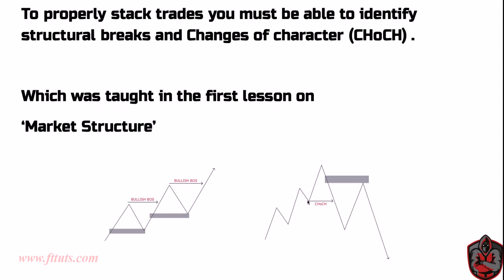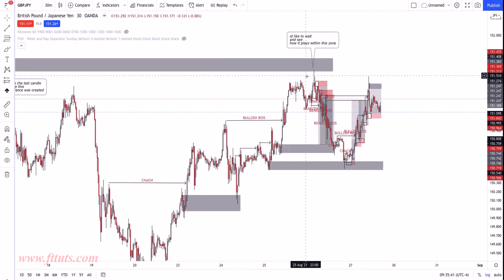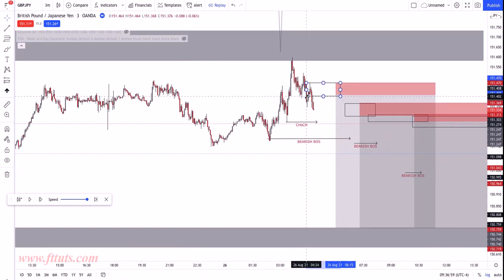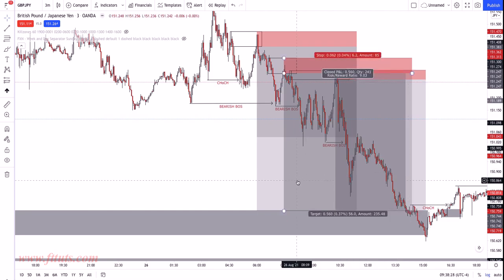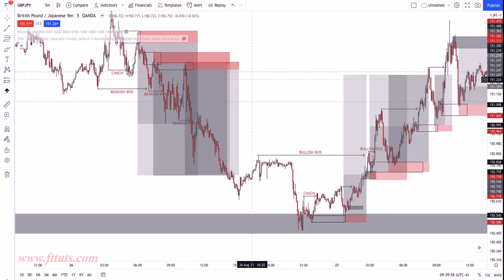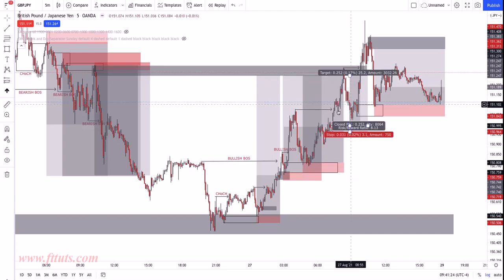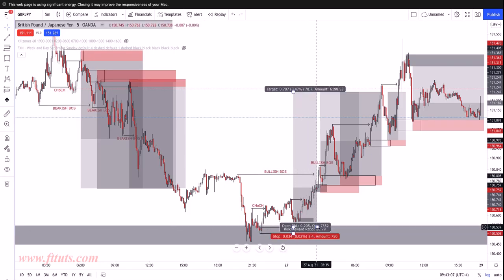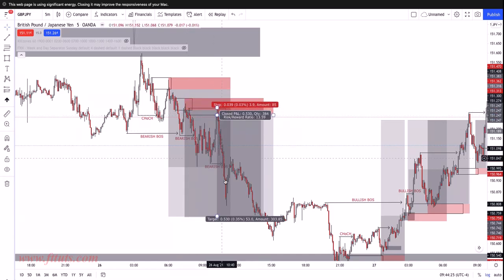المحاظرة السابعه Smc تحليل فني